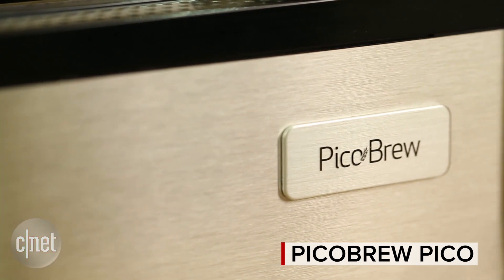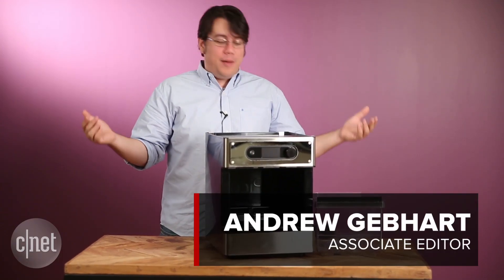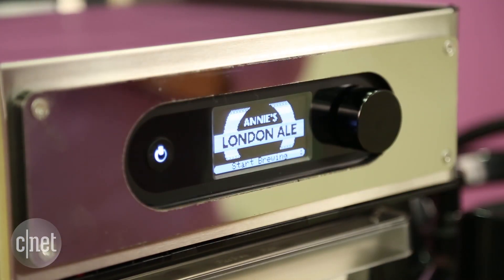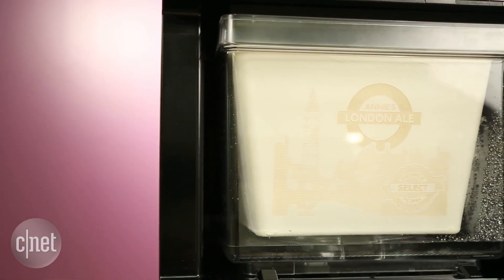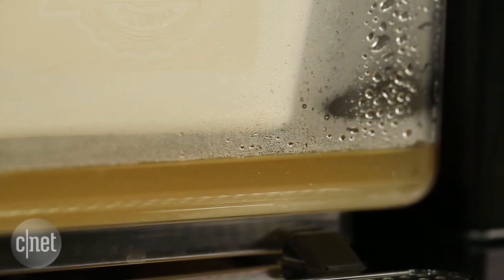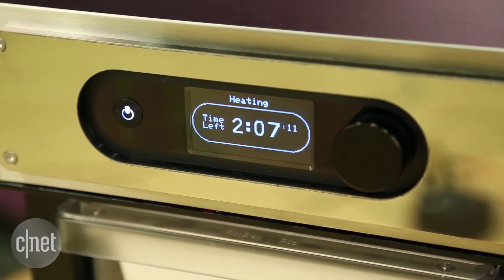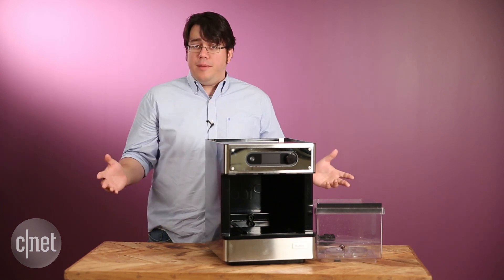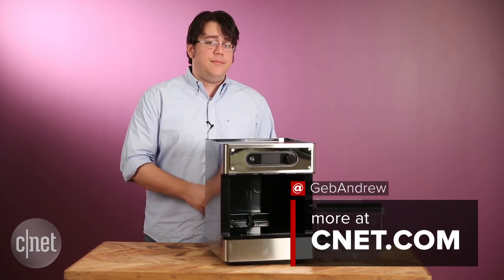First impressions of the Picobrew Pico -- a beer brewing robot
After brewing our first beer, here are our thoughts on the machine that wants to brew beer for you.